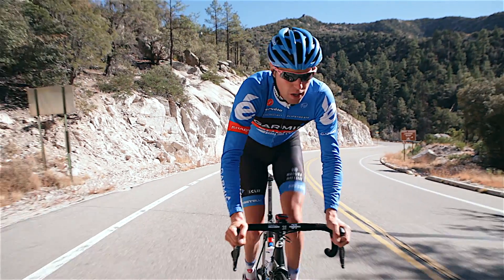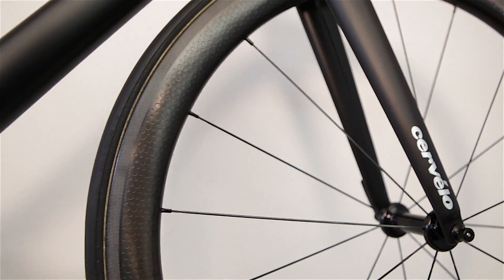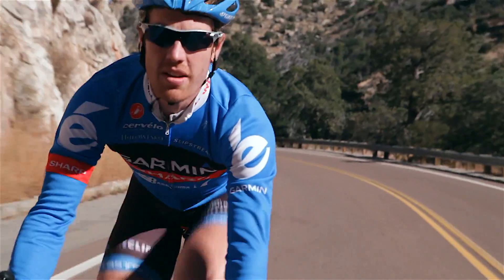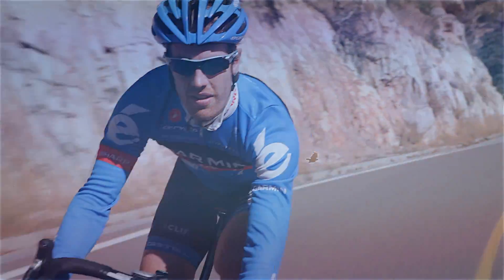CERVÉLO Rca - GENESIS (1/4)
Cervélo CEO & Co-Founder Phil White asked the engineers at Vroomen White Design to take the uncompromised engineering of the Cervélo R-series and redefine it.